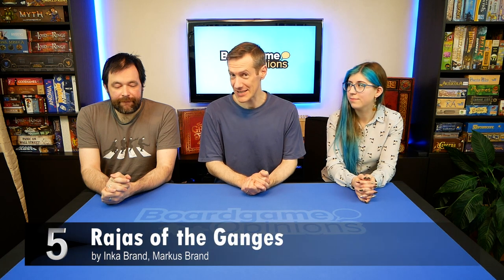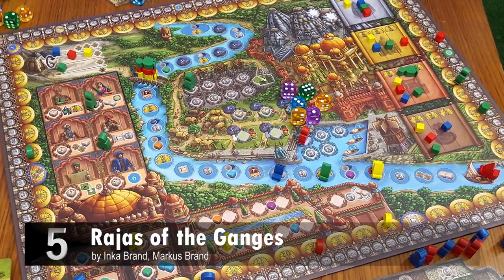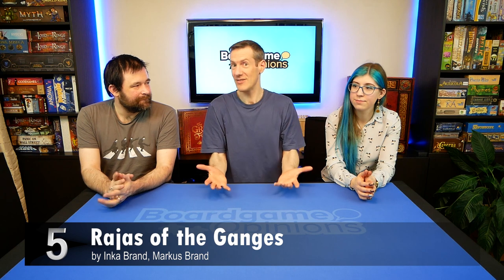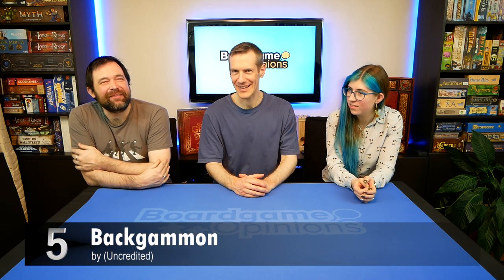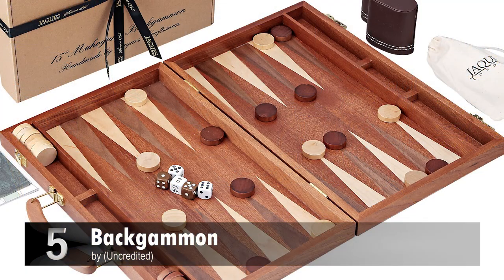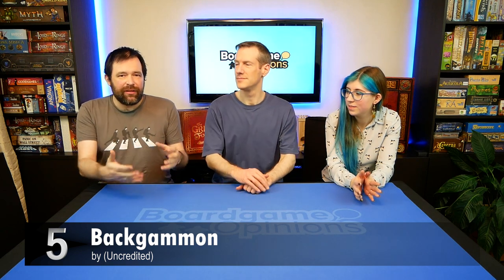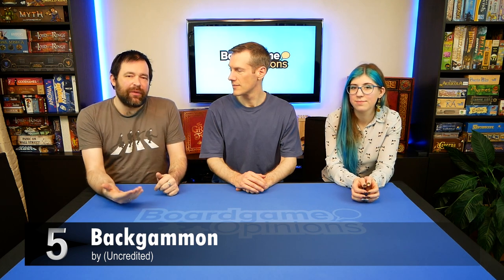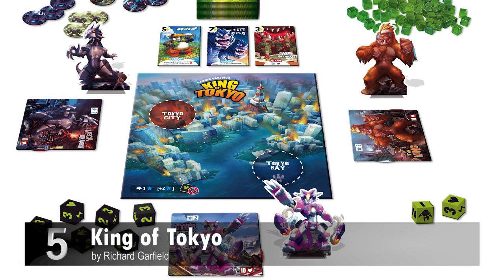Top 5 Dice Games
Join Amy, Jonathan and Steve as they discuss their Top 5 Dice Games.